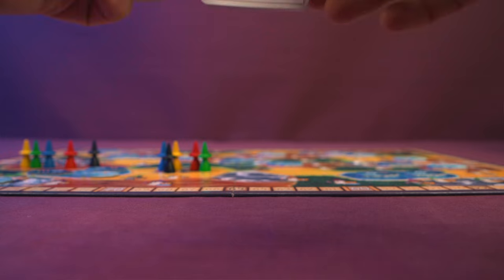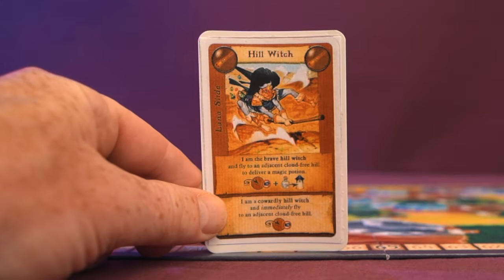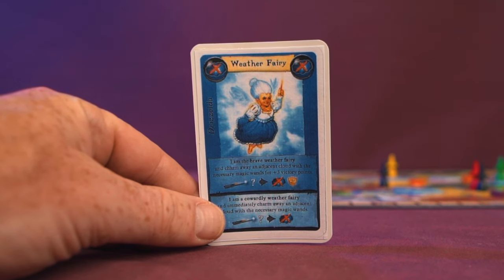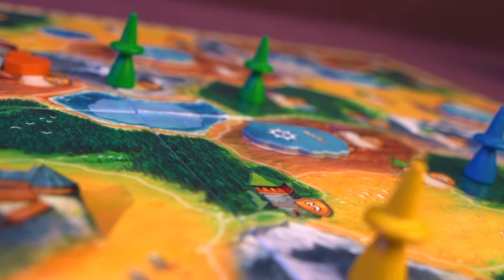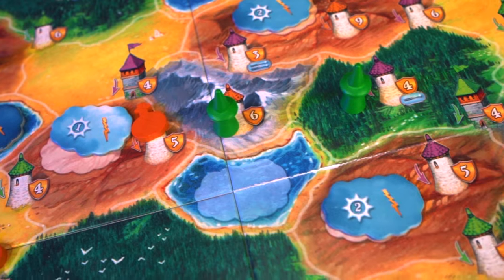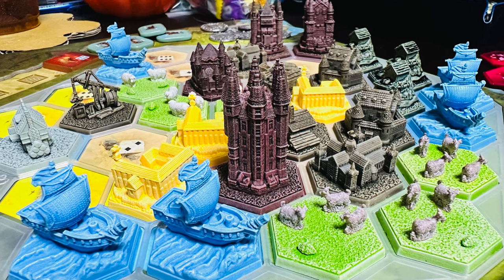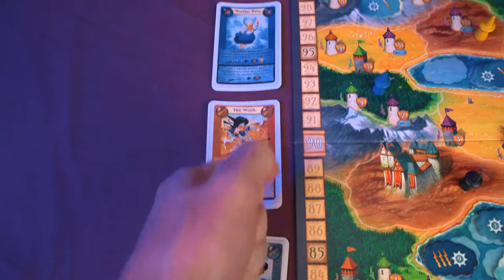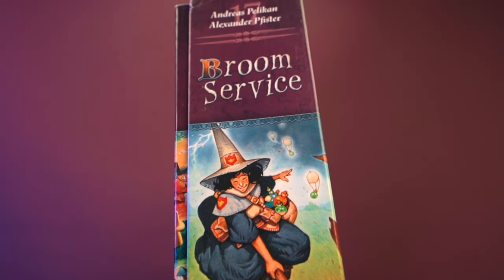Broom Service Board Game Review - Still Worth It?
Join us as we take a look at the pick up and deliver board game Broom Service published by Ravensburger and designed by Alexander Phister.